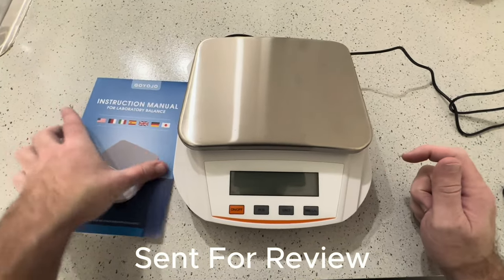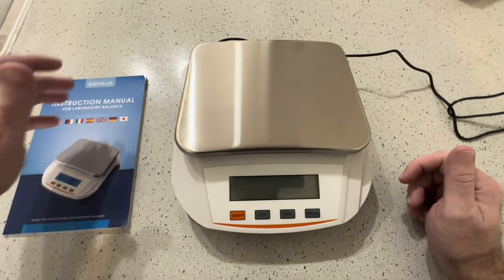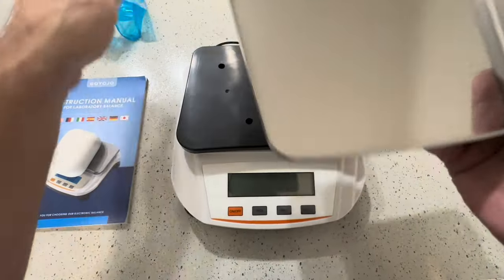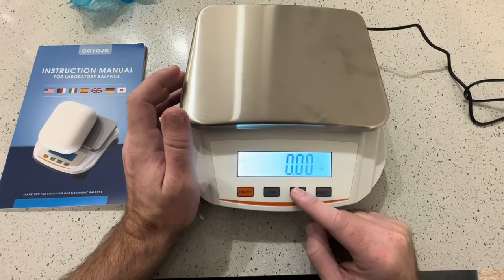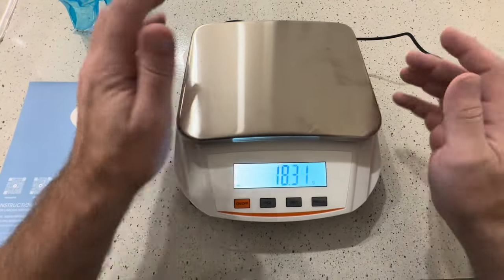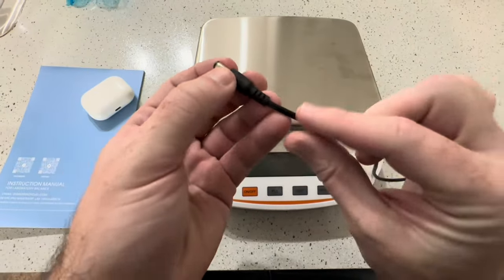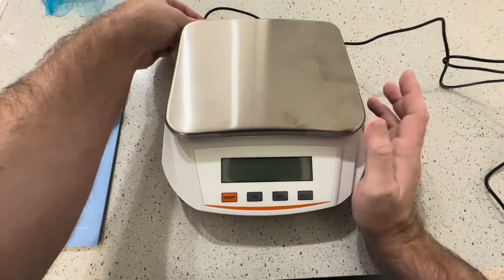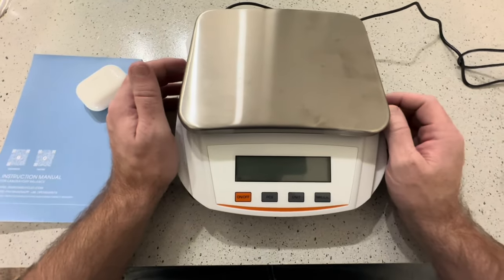Overview | GOYOJO High Precision Lab Analytical Balance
GOYOJO High Precision Lab Analytical Balance

GOYOJO High Precision Lab Analytical Balance, Digital Lab Scale, Max 5000g, Sensitivity 0.01g, Stainless Steel, Multi-Function (g/ct/oz/lb), for Laboratories, Schools, Scientific, Jewelry, Kitchen

TOP-NOTCH PRECISION WEIGHING - GY50002 model ensures high accuracy with 5000g capacity and 0.01g precision. A perfect companion for precise lab work, pharmaceutical research, and educational applications.
ROBUST CONSTRUCTION - Boasting a tough stainless steel weighing plate and ABS housing, our balance offers longevity and withstands your demanding workload with ease.
VERSATILE MEASUREMENT UNIT OPTIONS - Offering multiple units such as grams, carats, ounces, and pounds. The GOYOJO lab scale adapts to your varied requirements, whether for gem measurements, cooking, or science lab experiments.
USER CONVENIENCE REDEFINED - The large weighing plate with a bright LED display ensures easy reading of results. Functions such as weighing, tare, and piece counting, and an overload indicator simplify your tasks.
QUICK AND CONSISTENT READINGS - Utilizing a high-precision strain gauge load cell, GY50002 lab scale delivers rapid readings with remarkable consistency, enhancing your lab work efficiency.